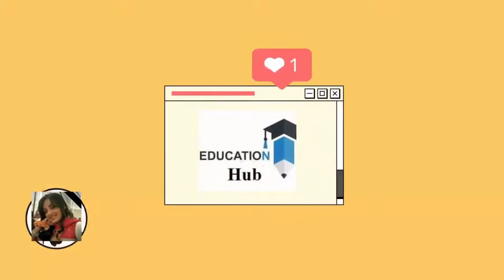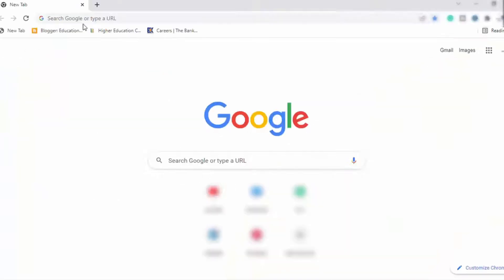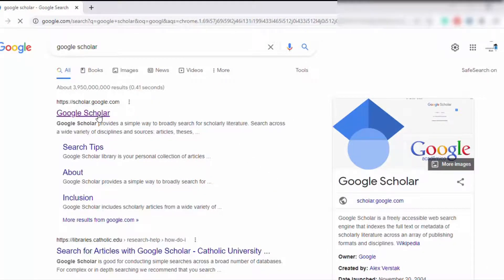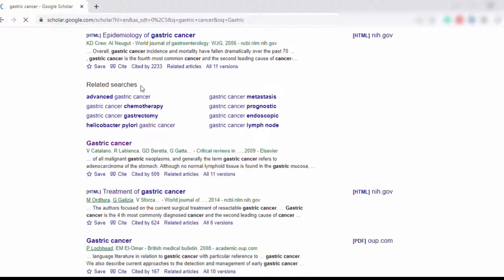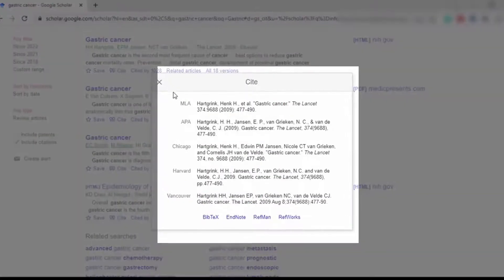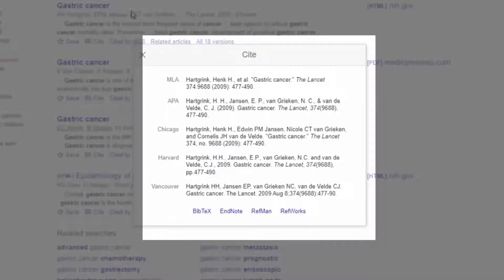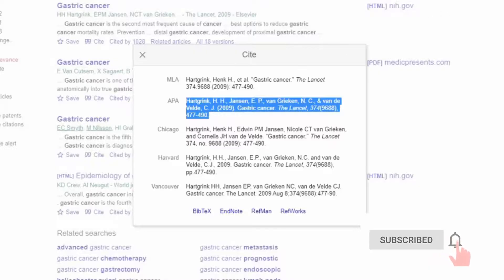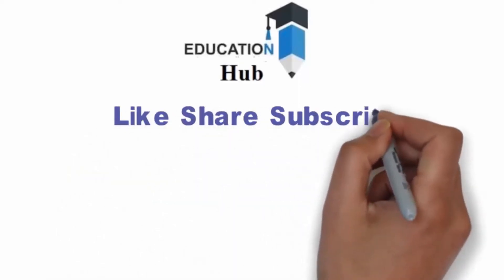how to find & add references in research paper l just 1 minute l how to add citation l step by step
A citation is a reference to a source. More precisely, a citation is an abbreviated alphanumeric expression embedded in the body of an intellectual work that denotes an entry in the bibliographic
Links,
Blogspot.